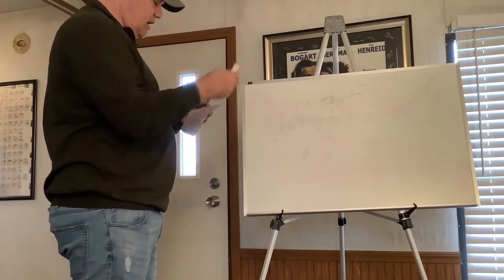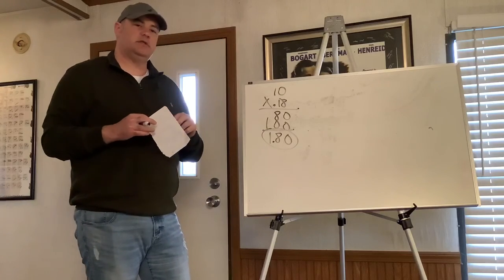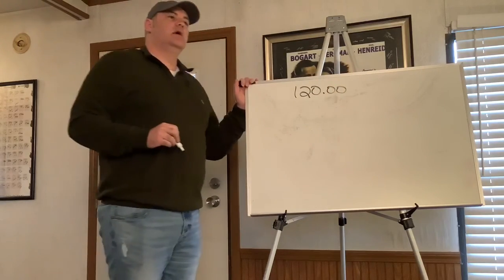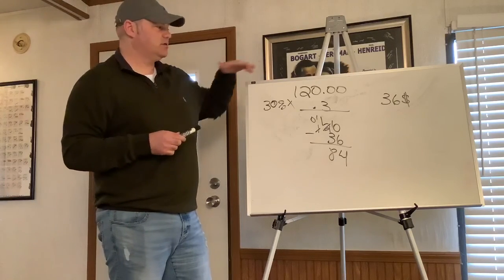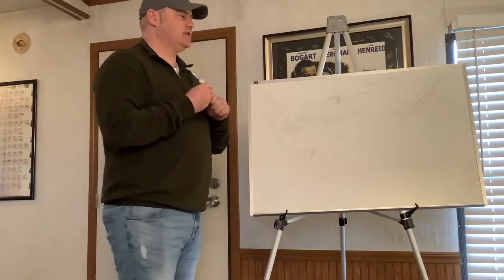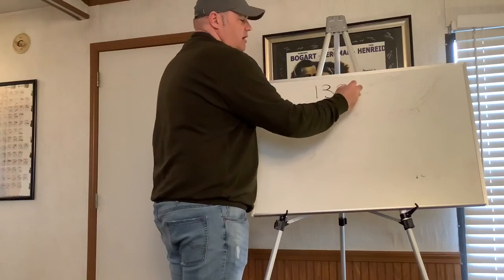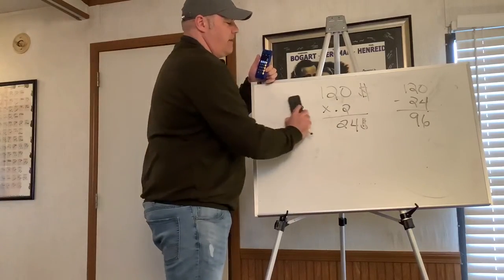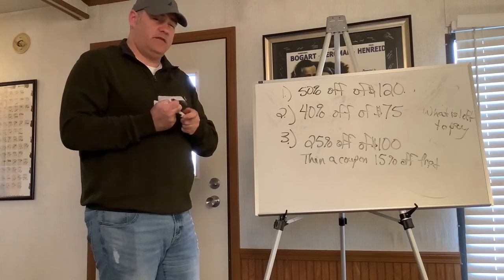Applied Math March 29th daily assignment video (percentage off)